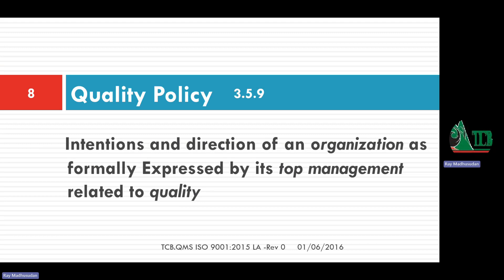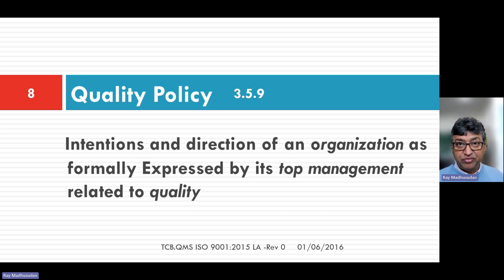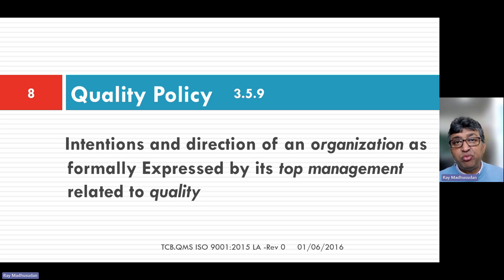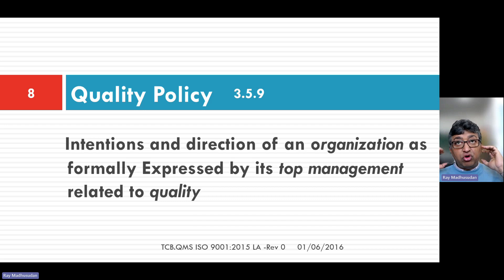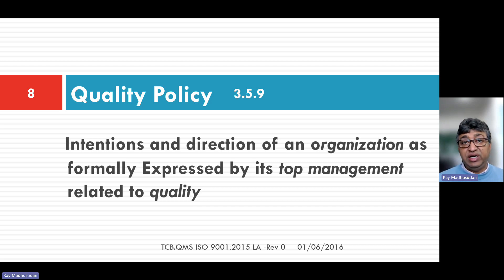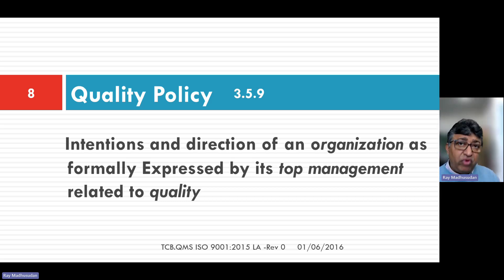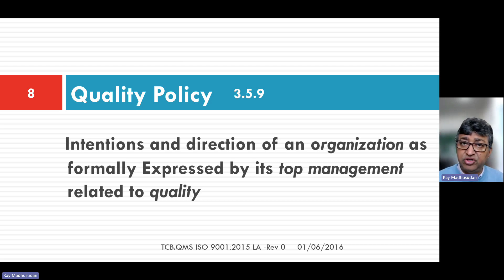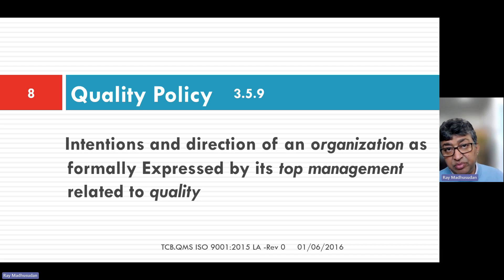Quality Policy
Quality Policy Defined